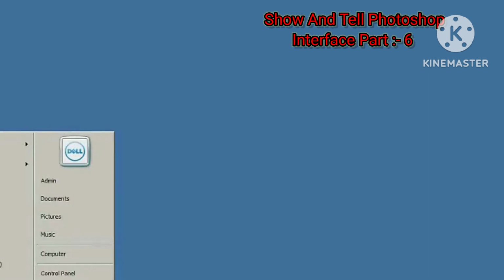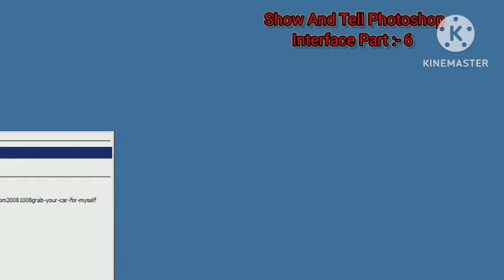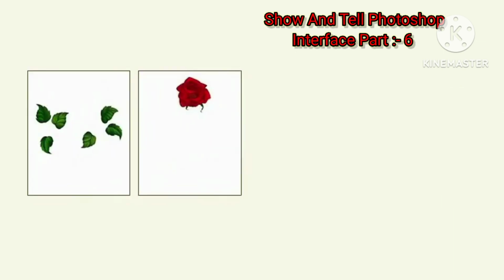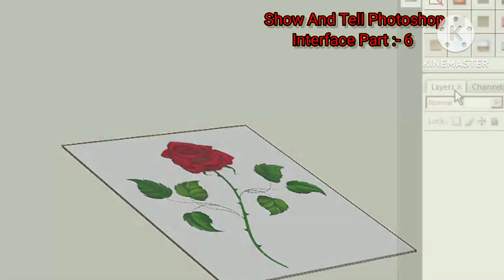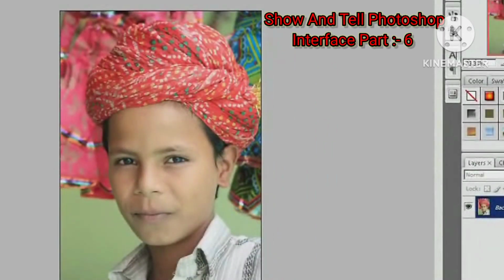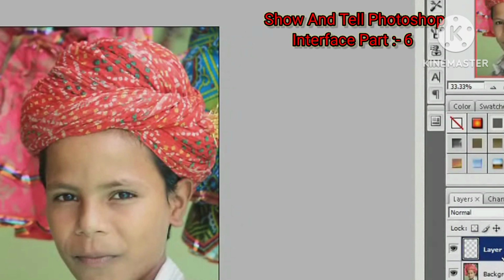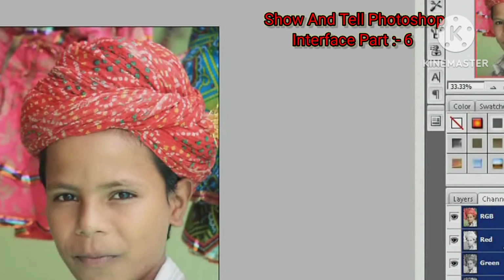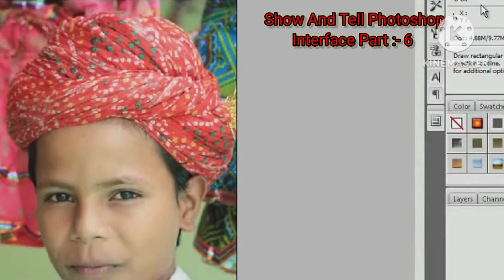Detailed Explanation- Photoshop Interface Part6 Web Design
Detailed Explanation of Photoshop Interface part 6 Web Design And Development

New video came every day 7:00 am .

This program is aimed at training candidates for the job role of "Web Designer and Developer", in the "Information Technology" industry. It aims at building the following key competencies in learners by the end of the course:
·         Design websites
·         Develop websites

please share this with your friends.

People First Edu